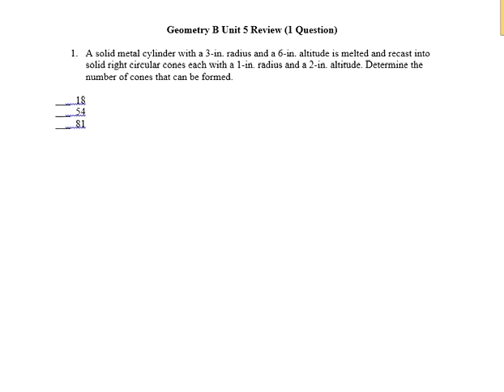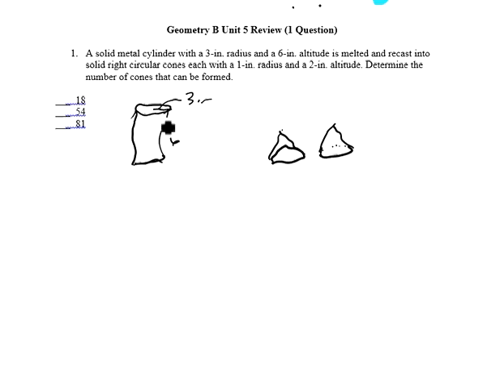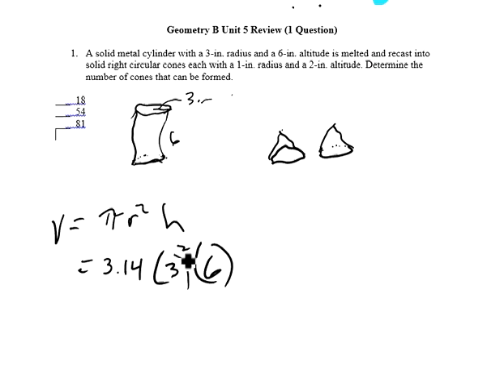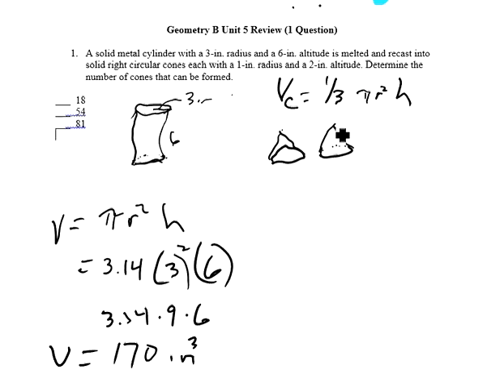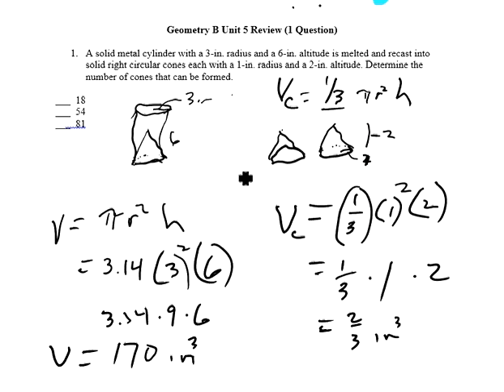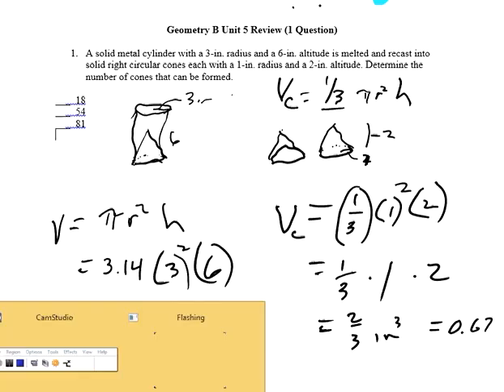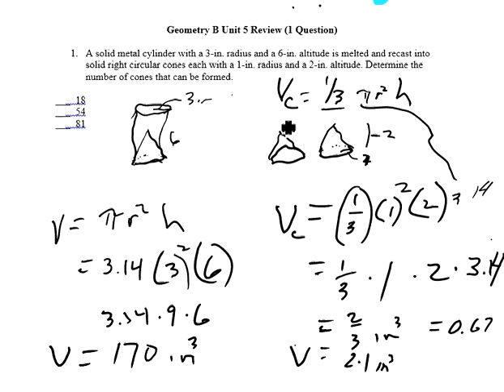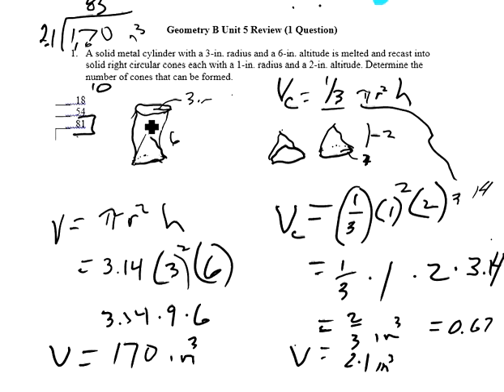Goemetry B U5PT